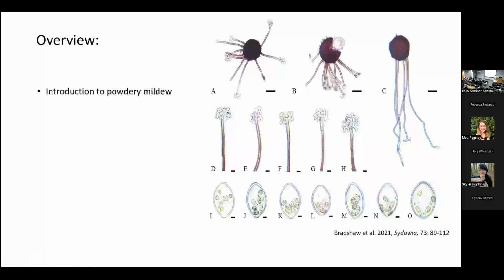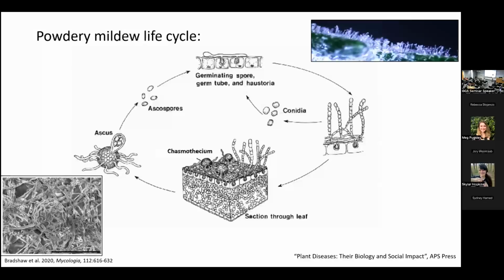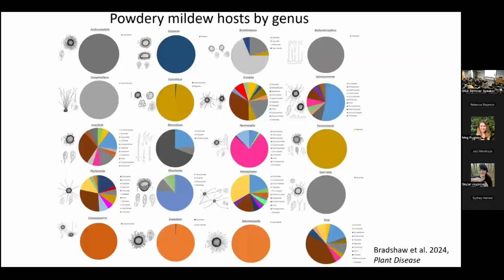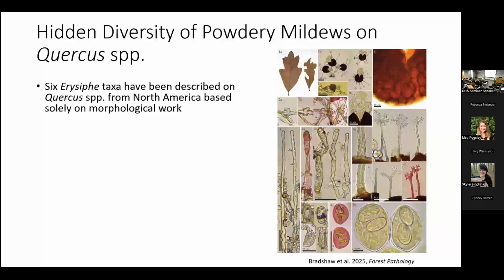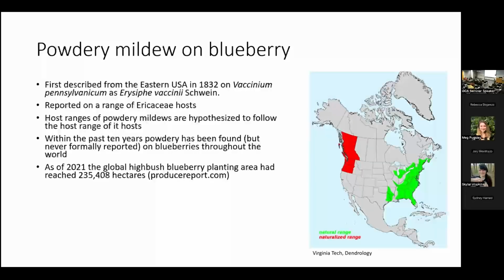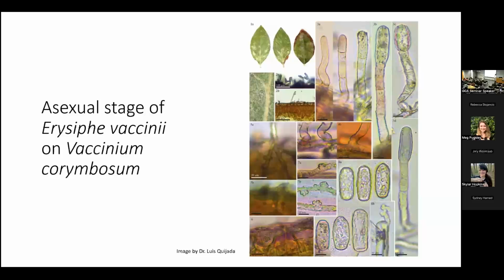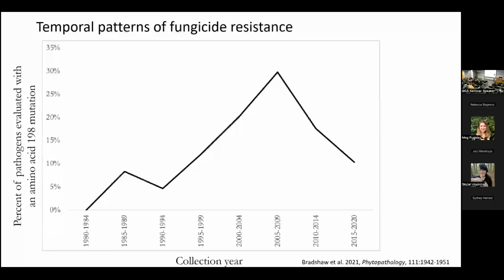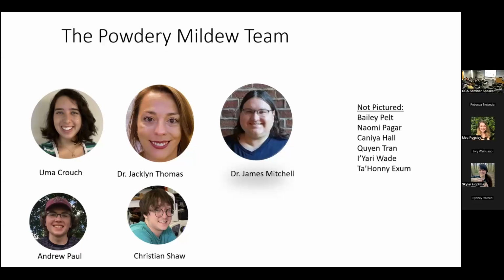Michael Bradshaw (NCSU) - “Using Herbarium Specimens to Uncover Fungal Diversity and Disease Spread"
On February 3  the Genetics and Genomics Academy hosted Michael Bradshaw, assistant professor in the Department of Entomology and Plant Pathology at NC State to present “Using Herbarium Specimens to Uncover Fungal Diversity, Disease Spread, and Potential Extinction Events”.